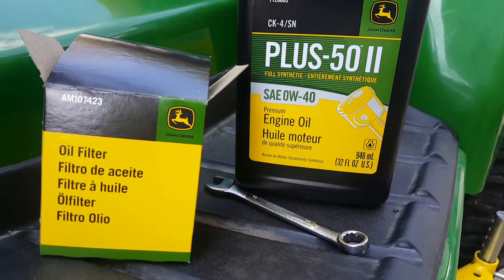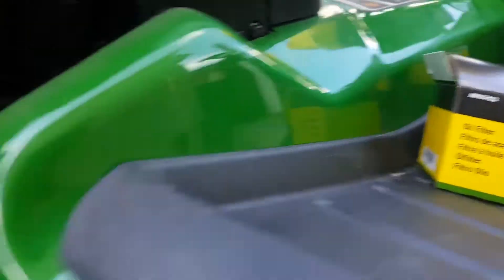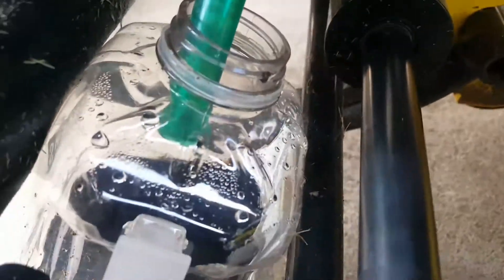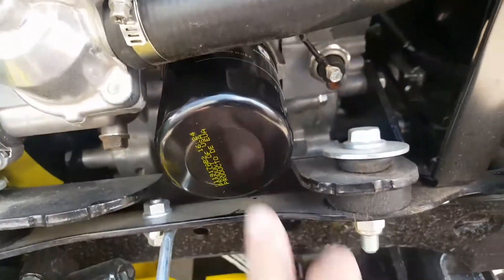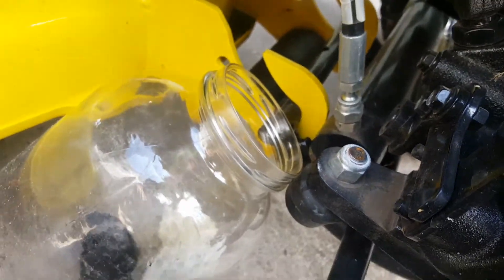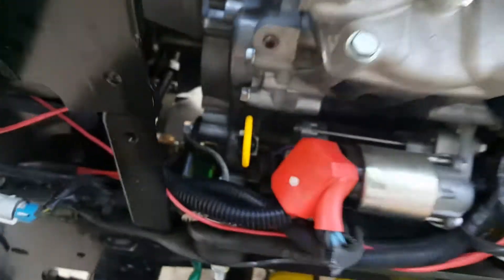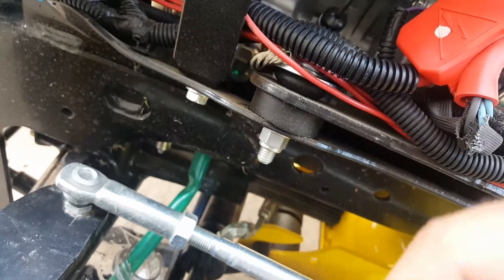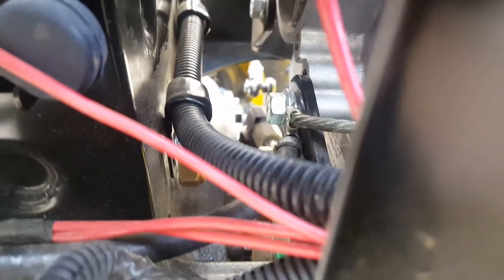X739 Oil Change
Quick overview of an oil change on a John Deere X739